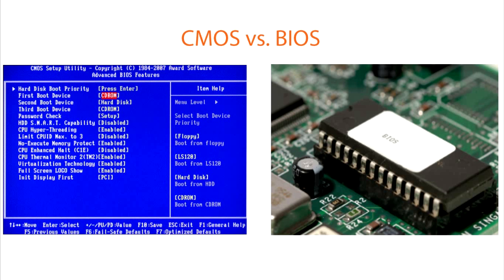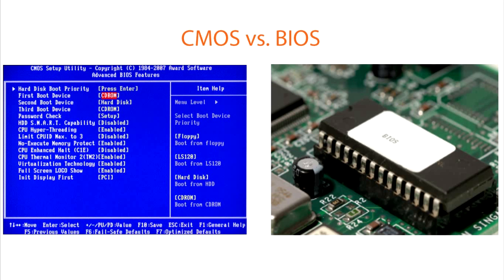03-ComptIA A+ 220-901 (BIOS vs CMOS ) by SysadminBoy | English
The BIOS and CMOS are often times thought to be the same thing, but they are not. They are two different components of a computer, but they do work together to make the computer function properly.